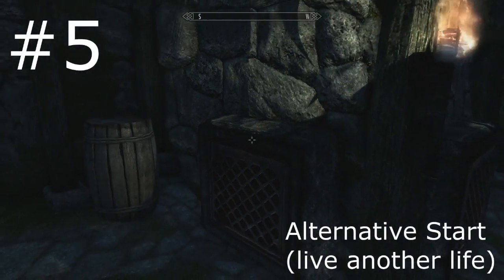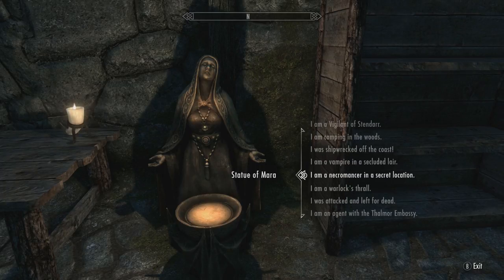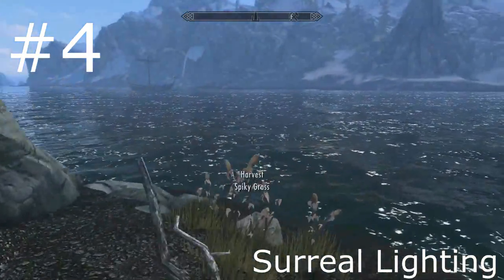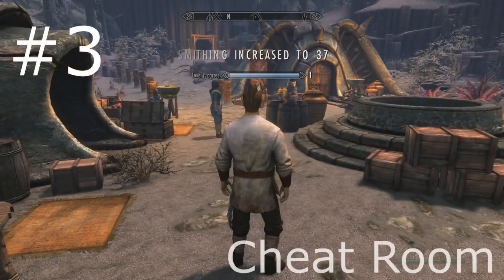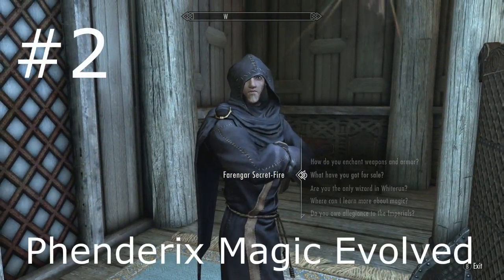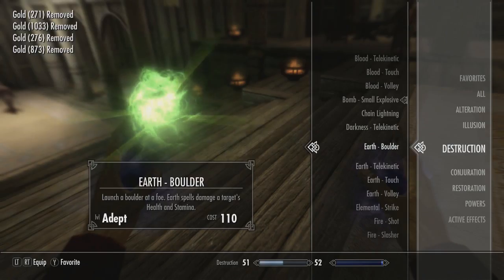Top 5 Mods - Skyrim Special Edition - Console ONLY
The best of the best the top 5 mods for Skyrim Special Edition for Xbox one.

5.) Live Another Life
4.)Surreal Lighting
3.)Cheat Mode
2.)Phendium Magic
1.) Open City Skyrim